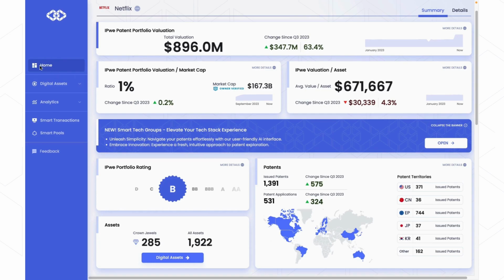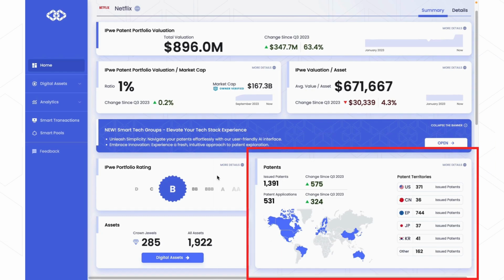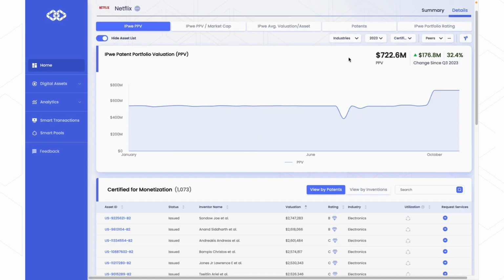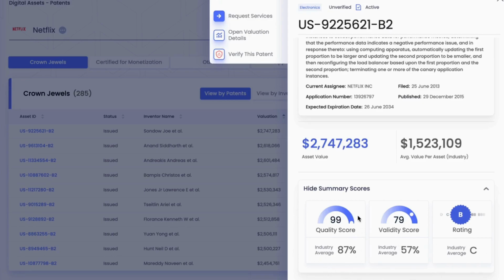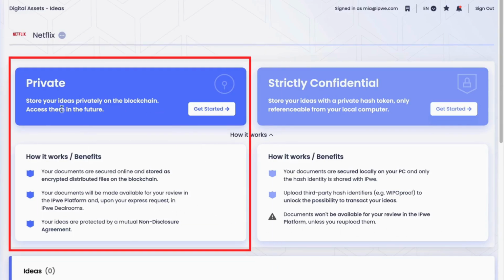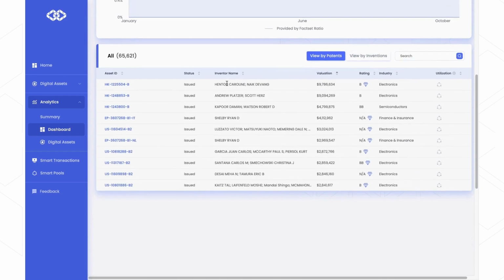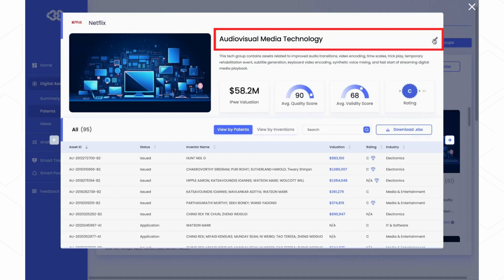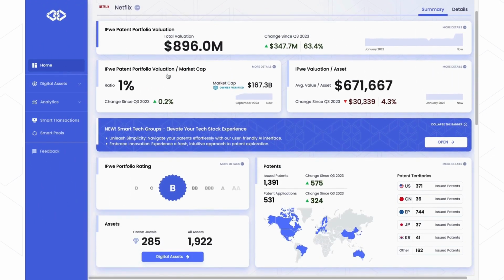IPwe's Smart Intangible Asset Management Demo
Demo of IPwe's Smart Intangible Asset Management, an intellectual property strategy and decision-making tool that provides real-time patent valuations, analytics, and competitive intelligence with global coverage.

00:00 Home Dashboard
3:25 Digital Assets
6:49 Analytics
8:11 Smart Tech Groups
10:37 Smart Transactions and Smart Pools